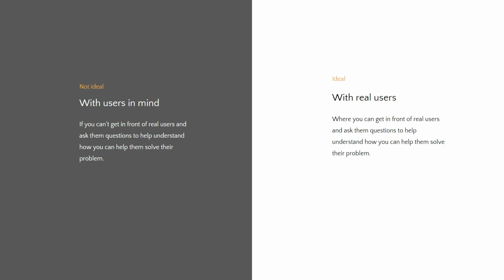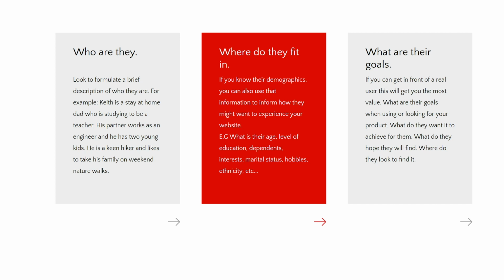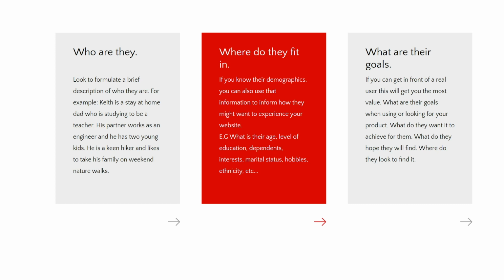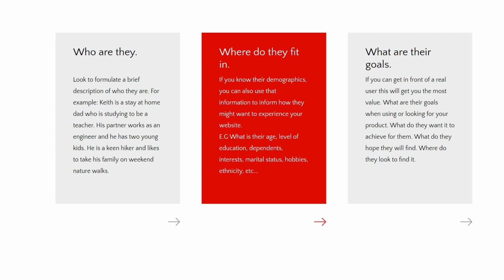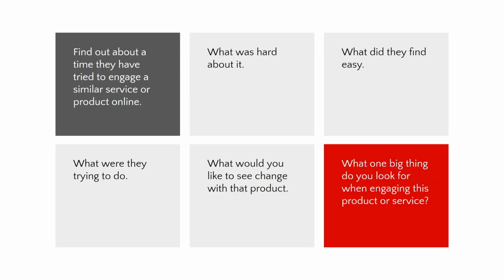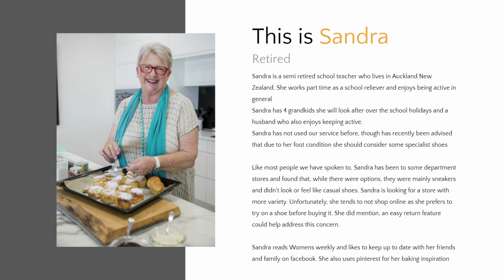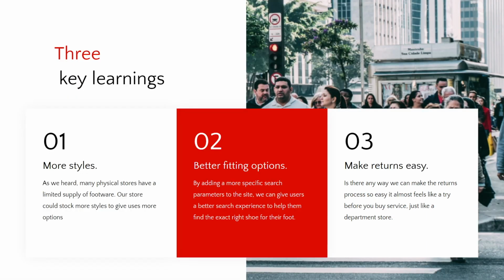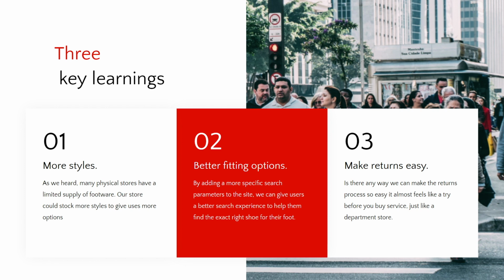How to conduct user research for your website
Your website isn’t for you. It is important you understand and have empathy for your users and their needs.

This way, your users will ideally feel more confident in you and your services and products. In this video we look at how to undertake some light competitor research.